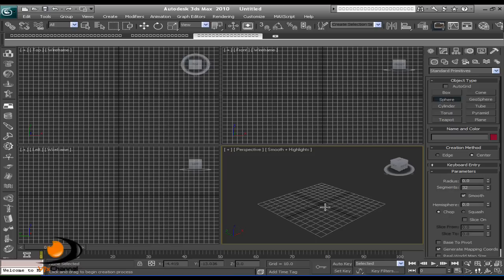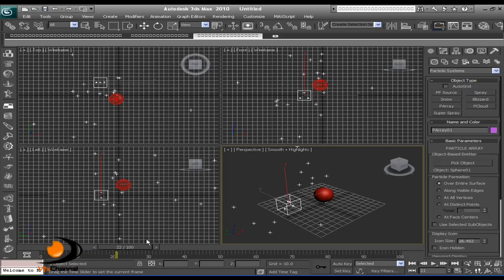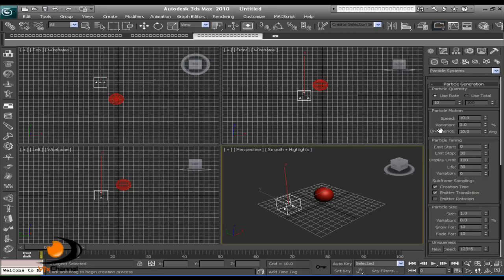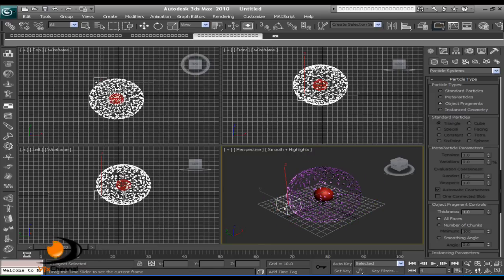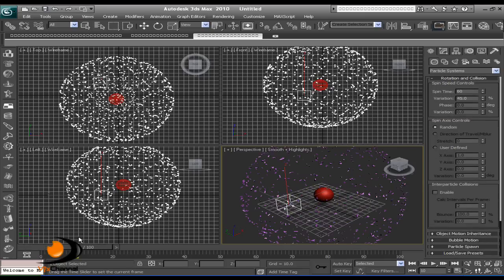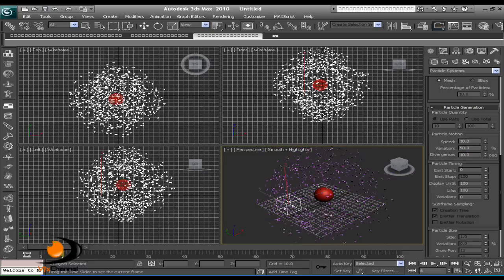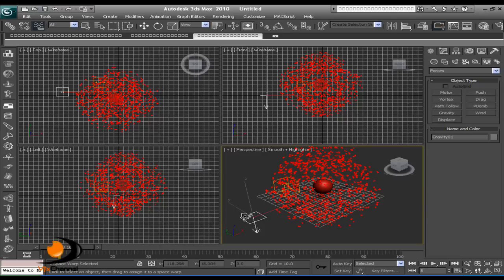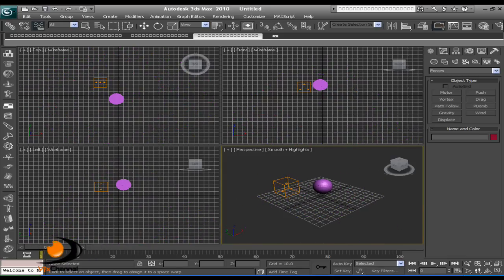3D Max Tutorial :Object Explosion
3D Max Tutorial :Object Explosion made by aaron o'neill..sorry if im to quiet or you dont understand me I was very tired .